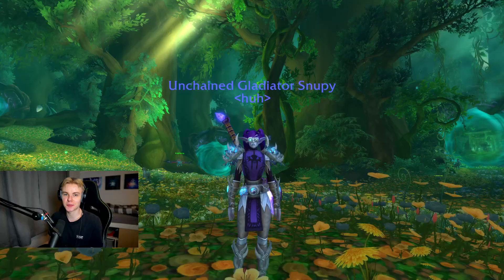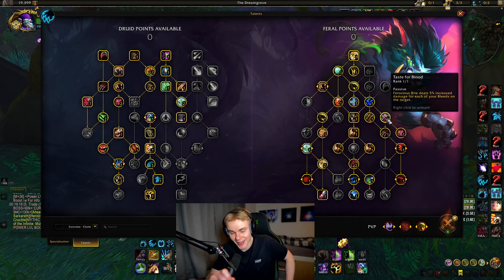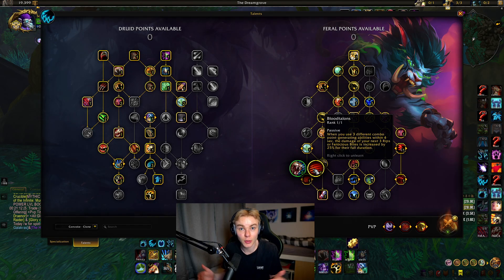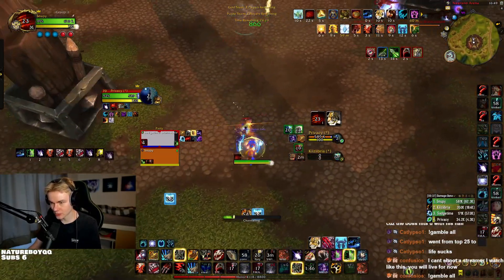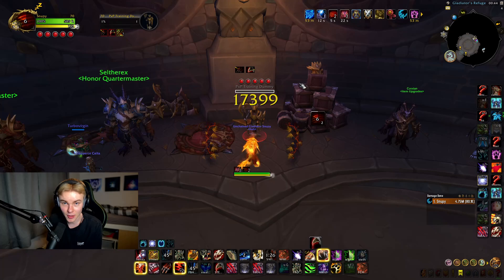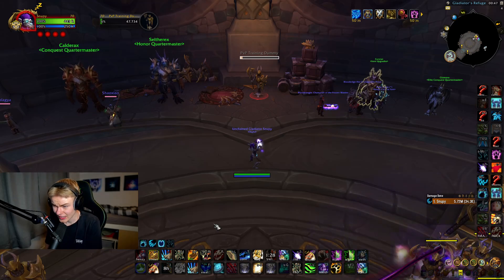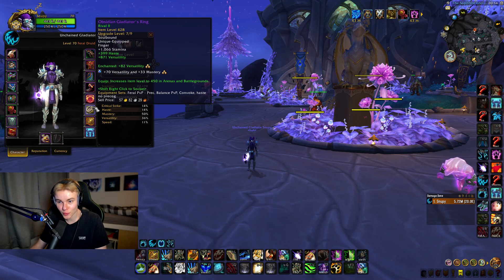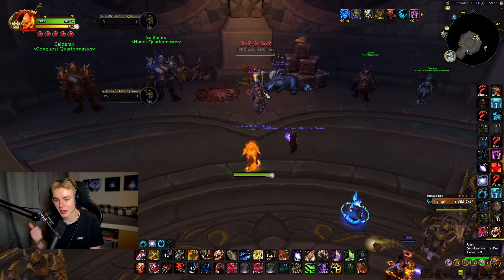Make Convoke One-Shot In Dragonflight PvP! (FULL GUIDE)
The convoke dream is back, here's how to make it happen. Put any questions in the comment section below and I will do my best to give a satisfying answer.

The build: BcGAlOfJaEu03UKI2/Mrbr1a+BAAAAAAiINFiCJJJt0CplkEHIJAAAAAAKgAQikkEJJEJJSJRgAAAAAAAAAA

0:00 Convoke in Dragonflight
0:48 The build / talents
4:54 Honor talents
7:28 Opener / Rotation
13:20 Stats / Gearing
16:11 Tips and tricks for convoke

When it comes to when to play convoke id say generally into classes with a bunch of pets it's not the move (demo, bm, unholy). Into specs with 1 pet it's fine but try to always cover the pet with something (root/cyclone).